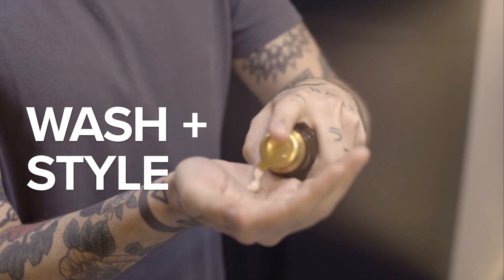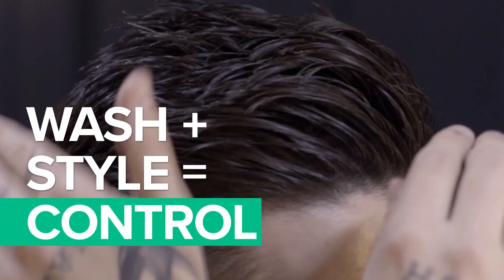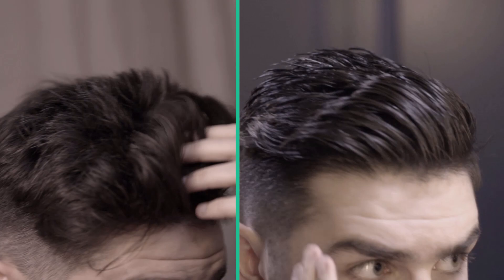Chris John Millington tames his hair with New JF Man, from the John Frieda Collection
CONTROL UNRULY HAIR

New JF Man is the hair care and styling range designed to give your hair Control or Lift.

Which is why model and influencer Chris John Millington uses our controlsystem to tame his massive, morning hair. It’s designed to work with your natural hair characteristics to give you that freshcutstyle – the look and feel you get when you’ve just left the barber. And, with JF Man from the John Frieda Collection, that means the styling routine starts in the shower. Chris uses the Taming Shampoo followed by the Calming Conditioner, to moisturise and nourish his hair and make it easier to style. Then he finishes his look by working Sculpting Paste into towel-dried hair - to shape a lasting, flexible style.

It’s that simple. Hair? Controlled. Chris John Millington? Ready to style anything out.

New JF Man from the John Frieda Collection also comes as a liftsystem, designed to give lift and structure to flat hair.